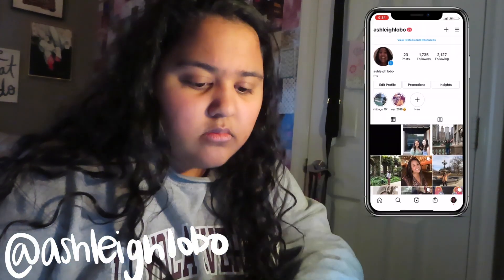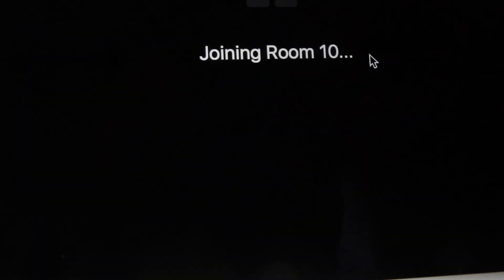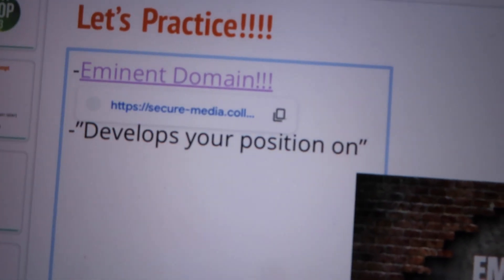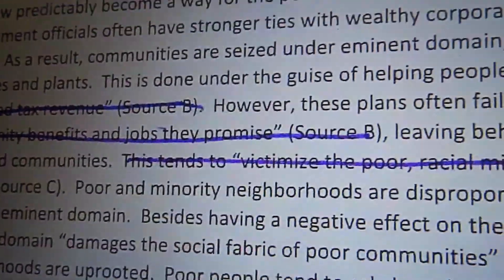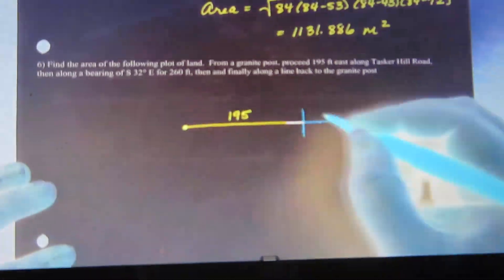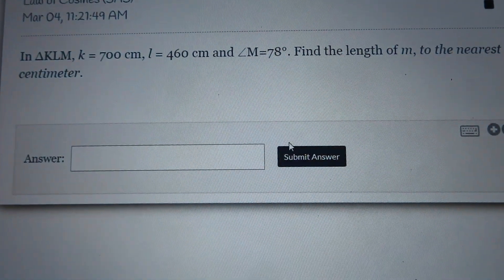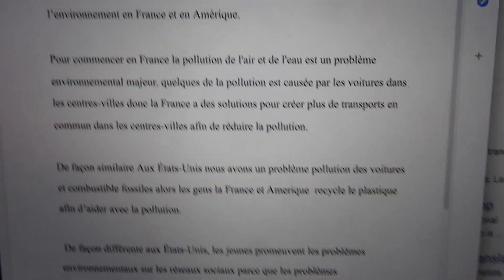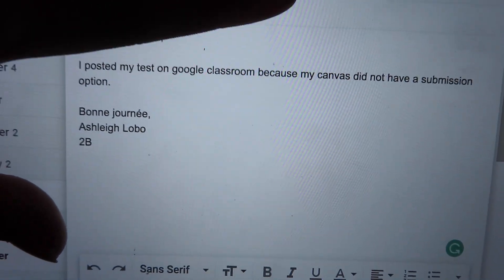productive online school day in my life vlog 2021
~social media~
depop: @ashleighlo

ubereats ($20 dollars off)-  eats-ashl30lue

Today my video is waking up at @5am for online school for a week or a waking up @5am everyday for a week.

Today my video is about my school night routine or night routine 2021 or productive school night routine 2021.or night routine quarantine edition.

This video is about my day in online school or a day in the life of online school.My last video was my first day of online school so I thought you will all enjoy my school night routine because I love watching night routines and sometimes even my nigh routine in quarantine.

Today I filmed a after school night routine or you could call it a highschool night routine because I had a very interesting day when filming this after school night routine 2020.I had some interesting classes earlier that day however they gave me homework so I filmed a school night routine or you could also call it a back to school night routine.I also thought about naming this video my after school night routine or my after school routine 2020 but I really ended up naming the video night routine: after school edition.Hope you enjoyed my quarantined night routine or my high school night routine 2020.

Today my video was about my study with me but a weekend edition.

Today my video was a study with me high school edition or a high school study with me junior year in online school edition.Really what I will be doing in the study with me video is finishing homework and studying or even finishing all my missing assignments.

the video today is about finishing all my home work and having a productive study with me or high school study vlog or even a staying up all night to do my missing work or even doing my homework day in the life

Hope you guys liked my study day in the life video sorry its so late but it is basically a study with me high school edition video.